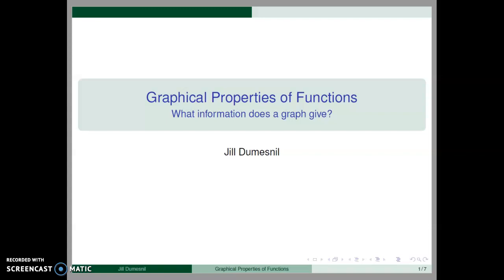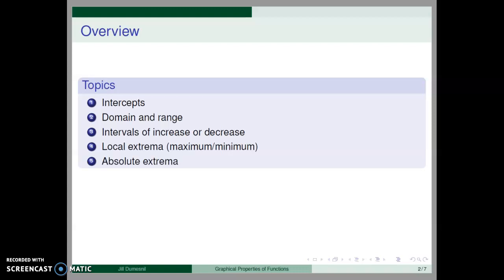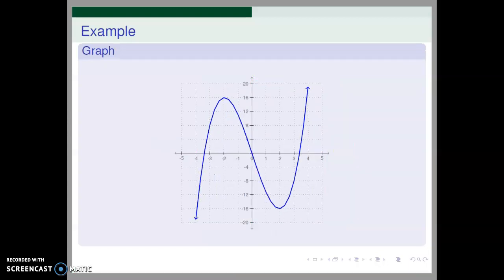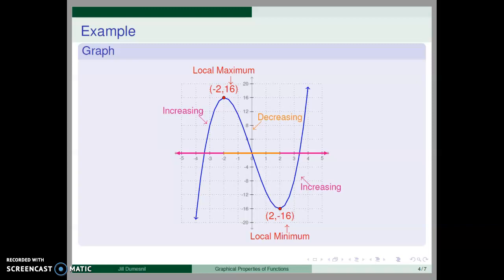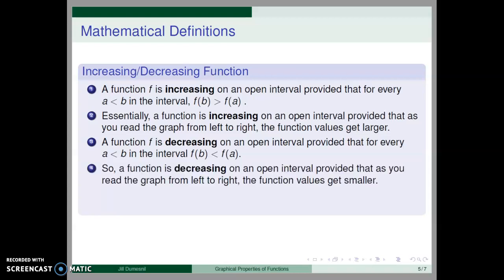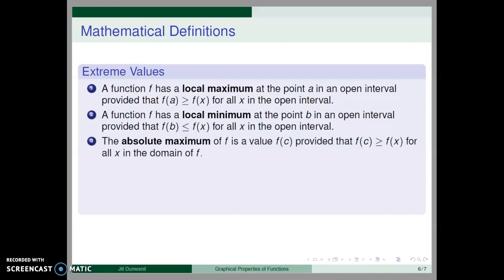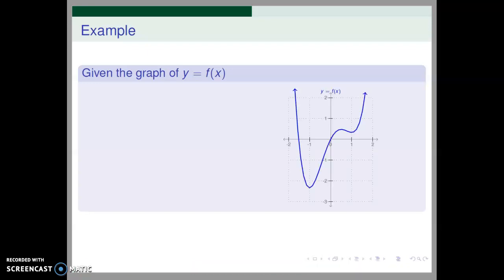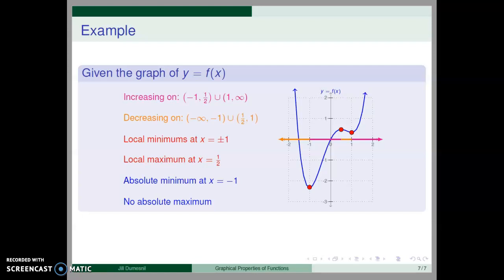Graphical Properties of Functions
We discuss features of a function that can be seen on a graph.  These include intercepts, domain, range, intervals of increase or decrease, local extreme values, and absolute extreme values.  We give precise mathematical definitions of these concepts and illustrate with graphical examples.